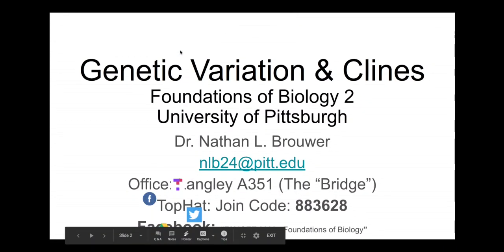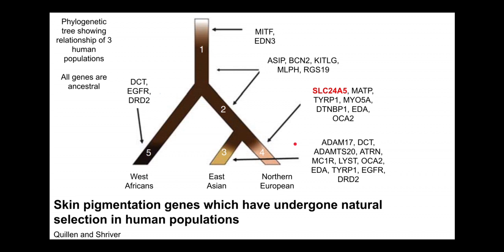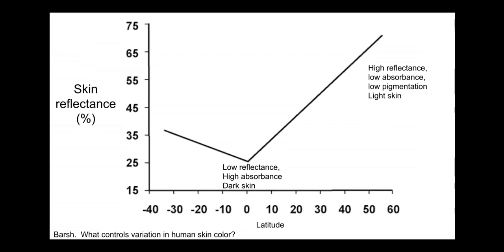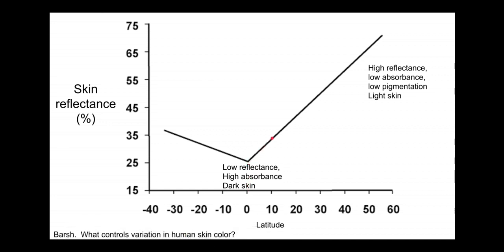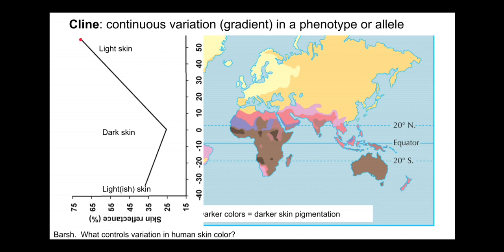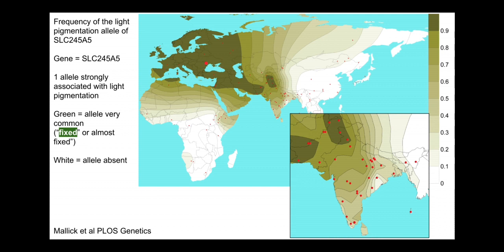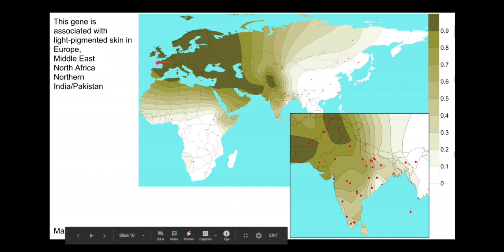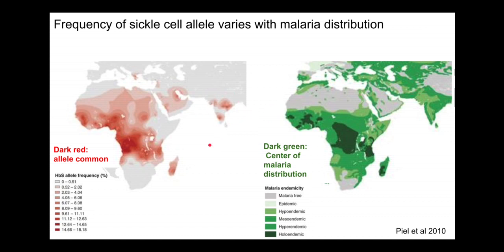Natural selection and clines (Nautral Selection 07)